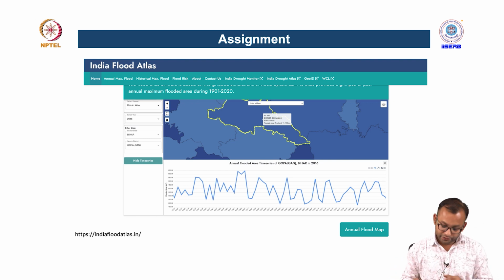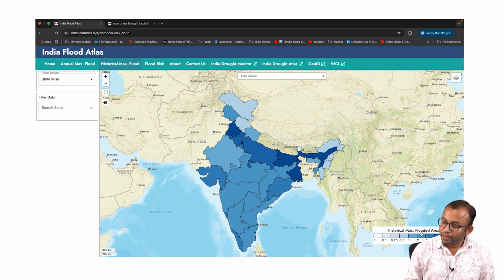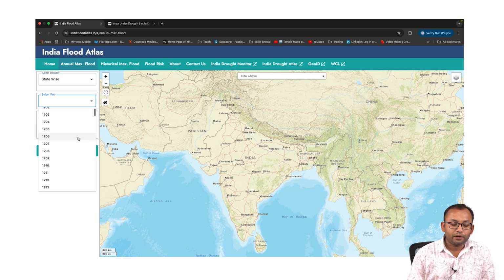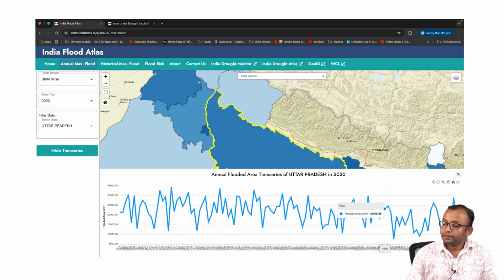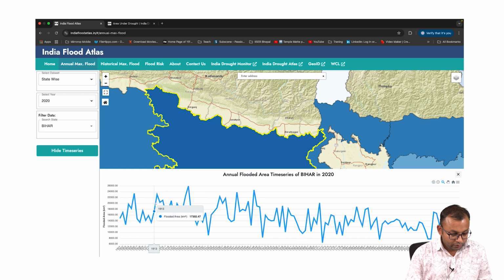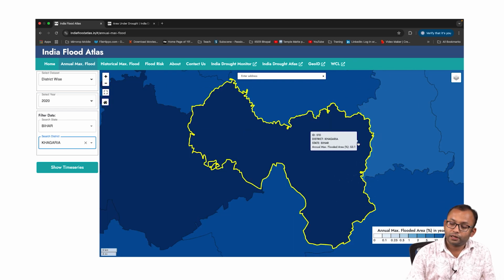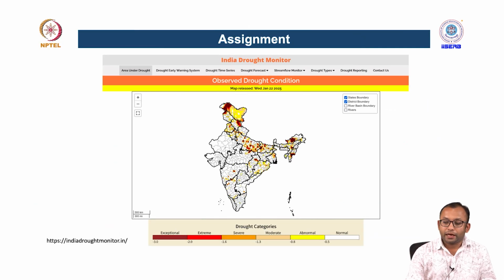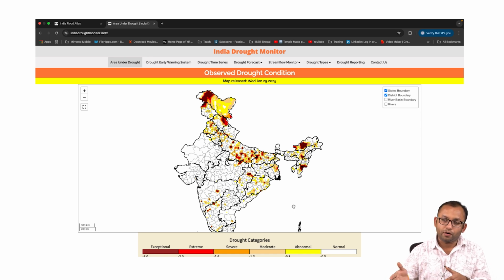W2L10_Week 2 Assignment Solution